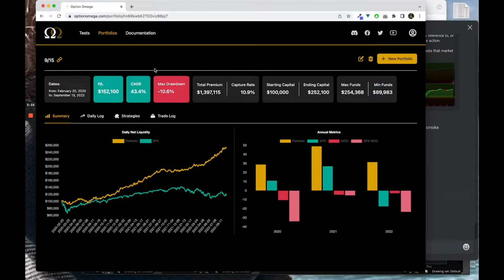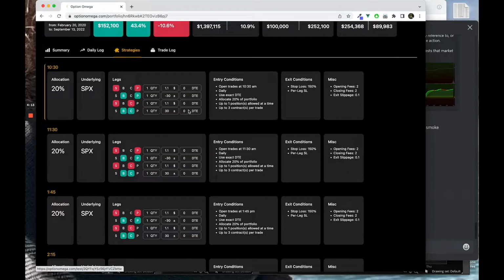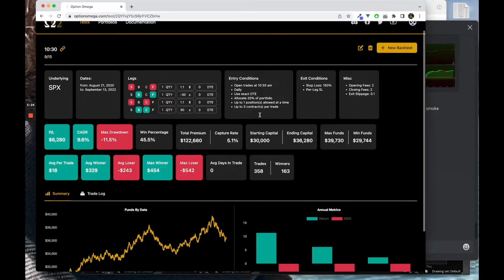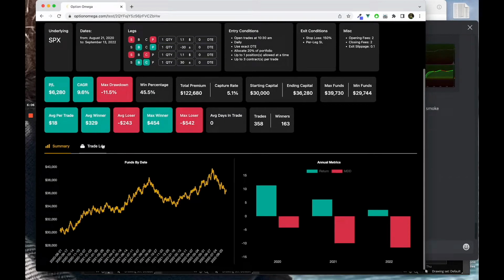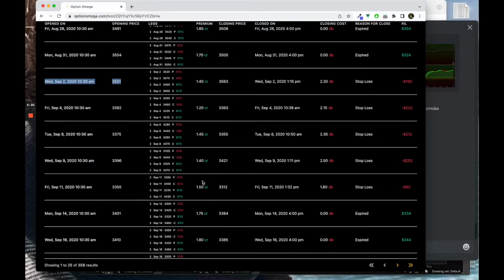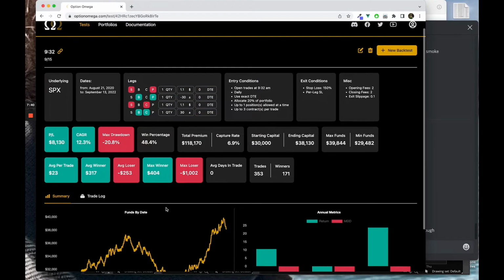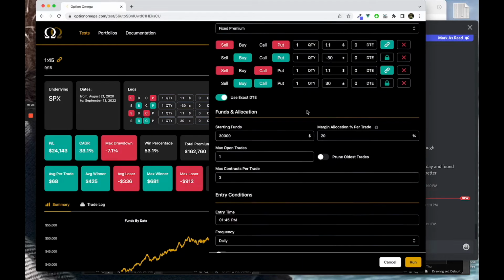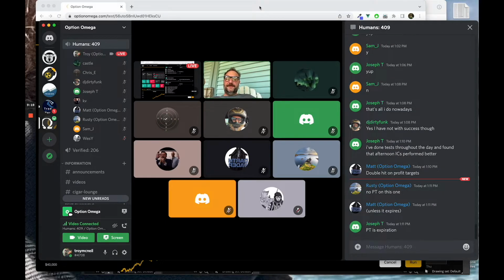Option Omega Cigar Lounge 09.15 (Tranche 0Day IC)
An additional except from the 09.15.22 Cigar Lounge, where Troy looks at Tranche-ing in some 0Day Iron Condors with some trades from the community. Cigar Lounge is free hangout on the Option Omega discord. Subscription not required.

Cigar Lounge excerpts are exited for content, clarity and length.

Option Omega is an options backtester for backtesting index options on SPY and SPX. We use 1-minute historical data for fast, powerful backtesting to quickly optimize and refine options trading strategies in a modern, simple to use, customizable web app.   (We started with 5-minute historical data, so some of the older videos are using 5-minute data).

Subscriptions are available in monthly or annual plans. Find out more at optionomega.com